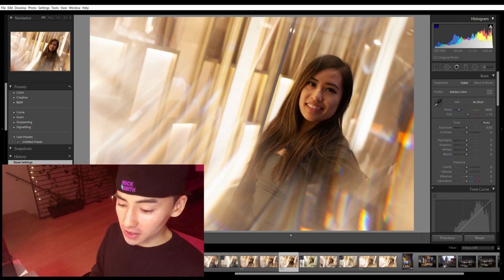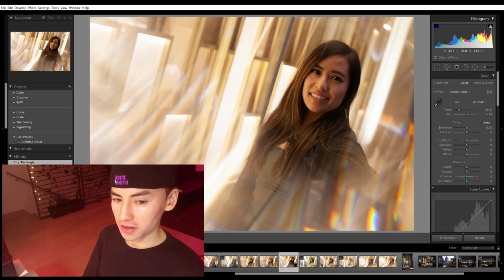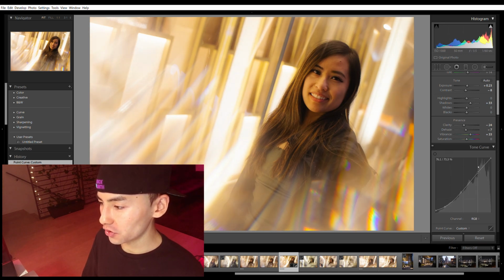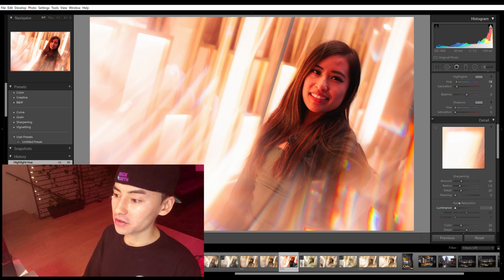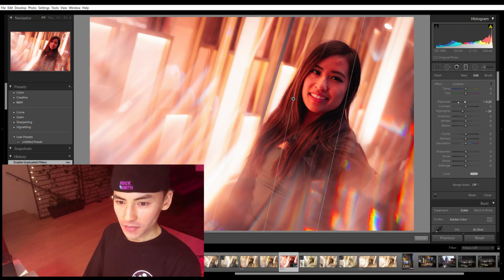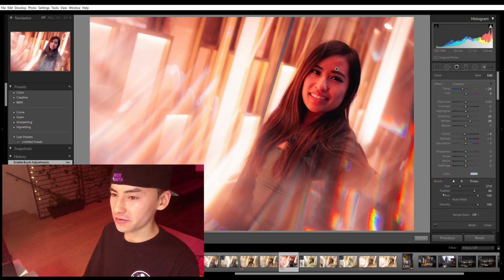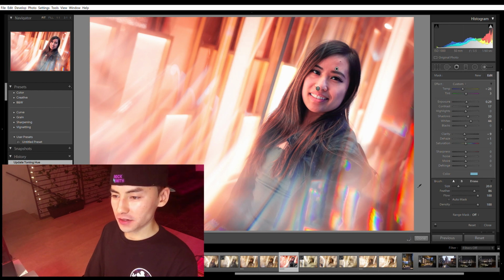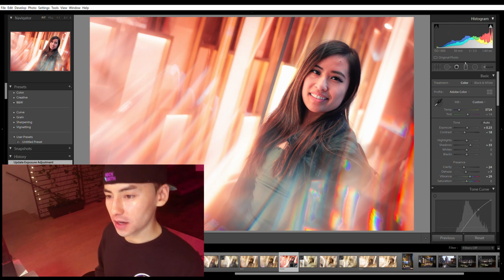Post Processing Images with the Pascal Fractal Filter in Lightroom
A lot of what it takes to create interesting images with Fractals comes down to being quite nit-picky when it comes to post-processing. Here I'm going to demonstrate exactly my thought process and techniques to turn an otherwise average looking image into one that pops a little bit more.

Please find us online!